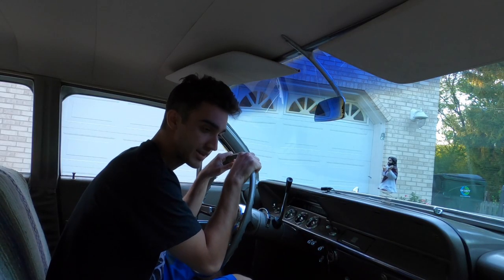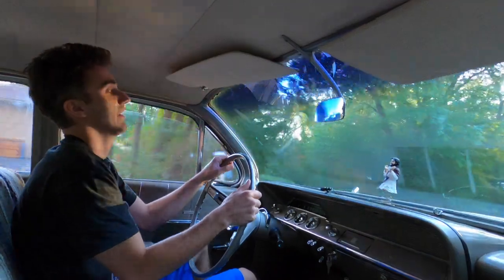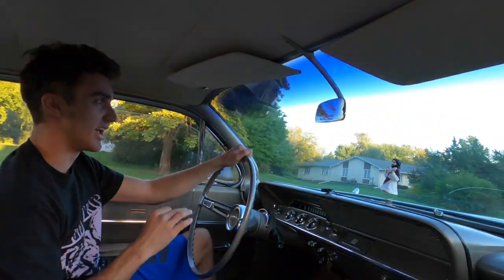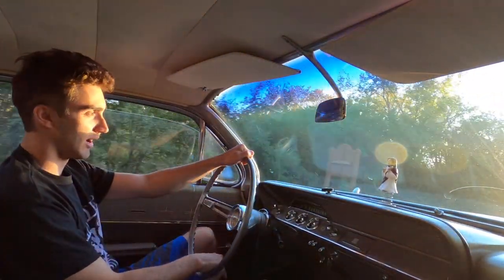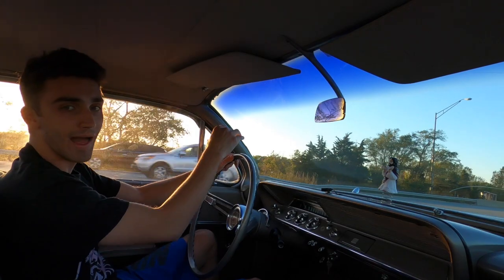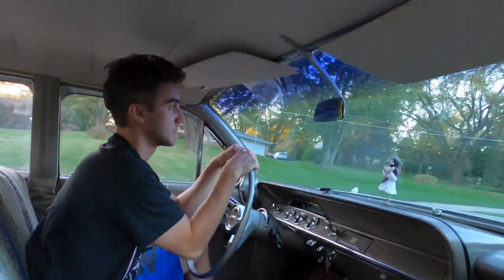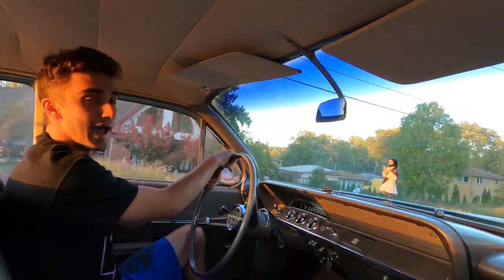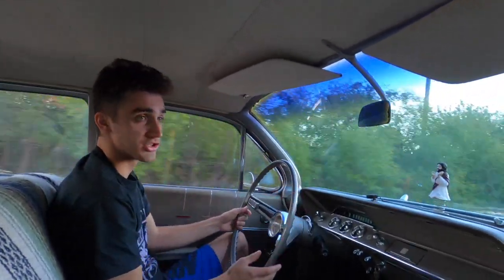Cruising the 1962 Chevy Bel air Lowrider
Yes this video is from months ago!  But finally getting around to uploading! So lets take the bel air lowrider for a ride! Definitely a special experience!!